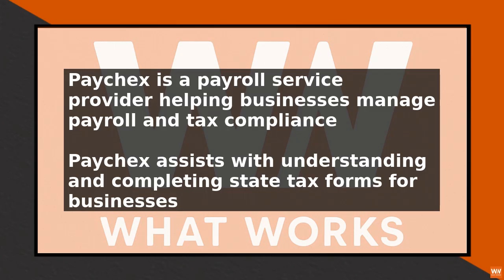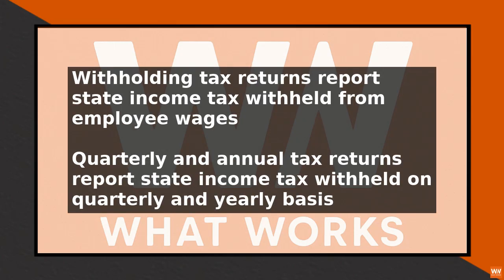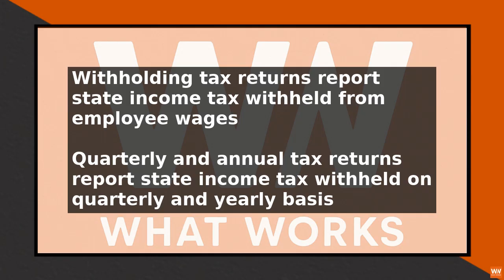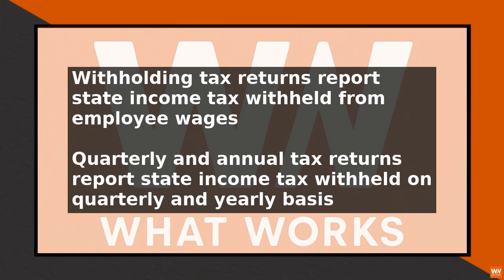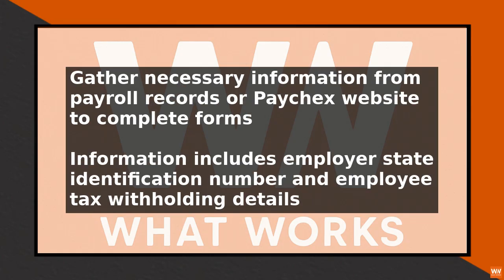Beginners Guide To Paychex State Tax Forms (2025)